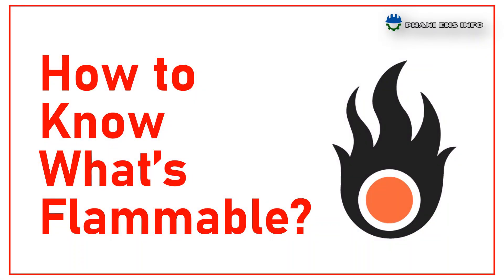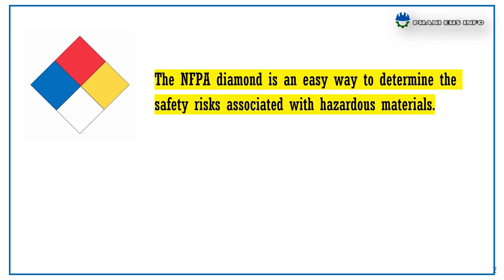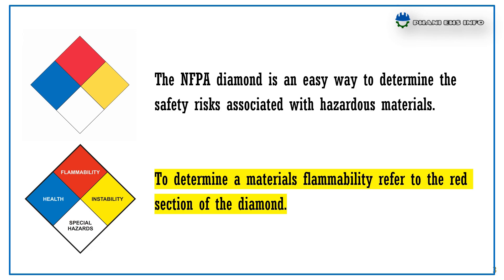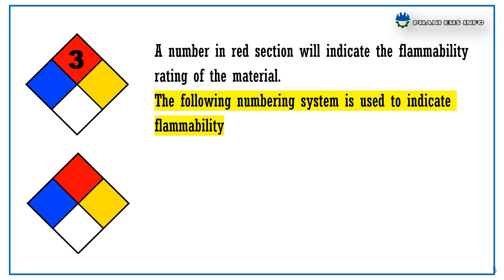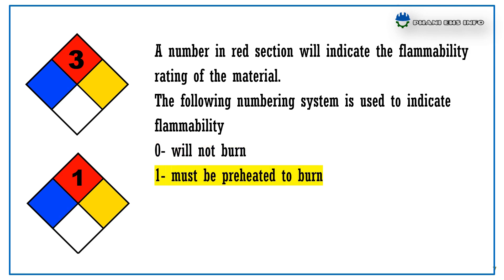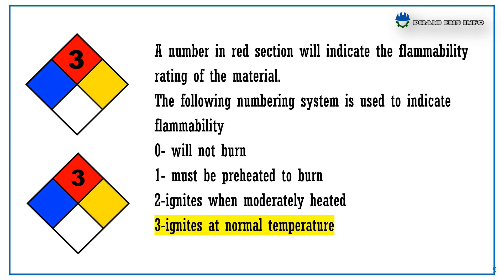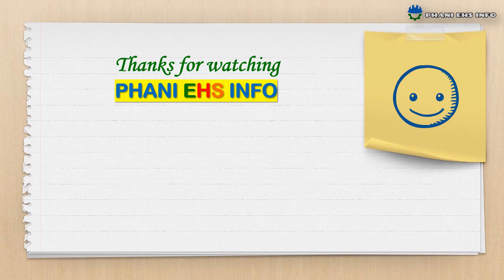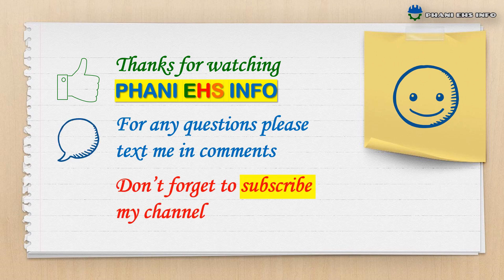HOW TO KNOW FLAMMABLE